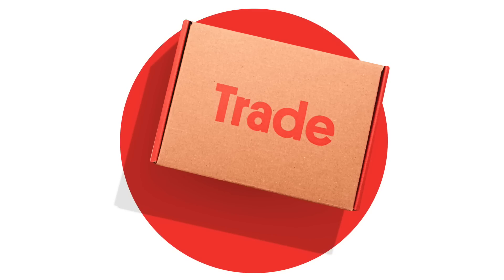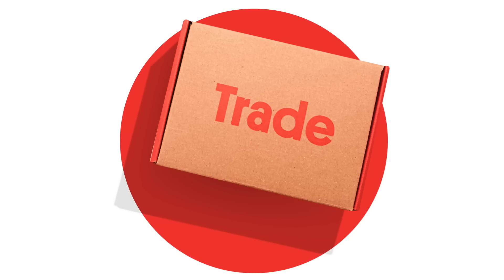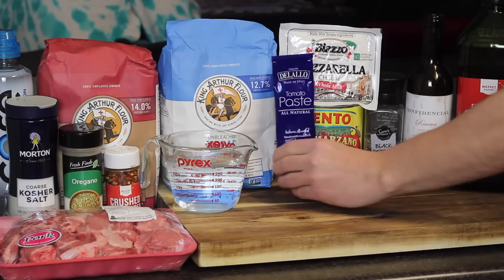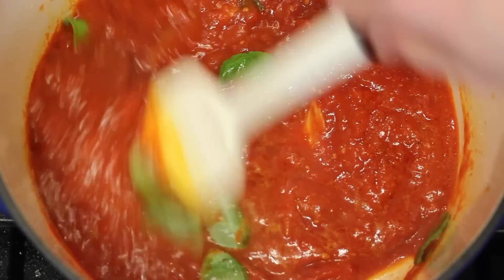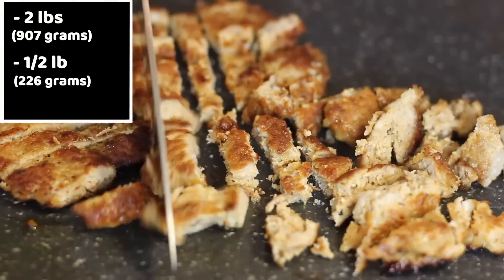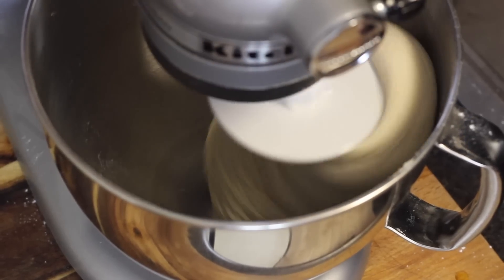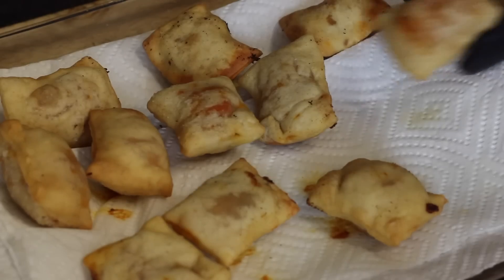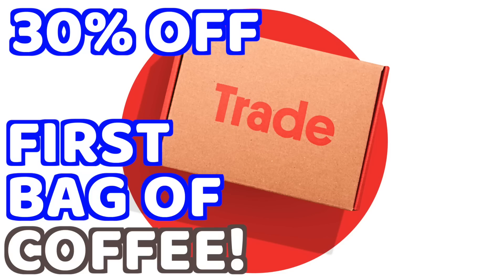I TESTED Claire's Pizza Rolls- Bon Appétit Gourmet Makes Tested